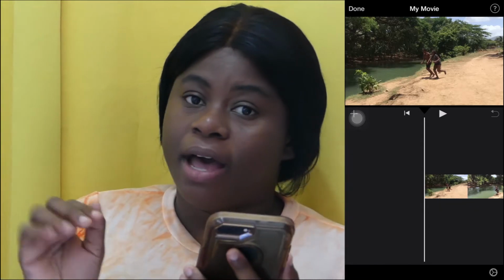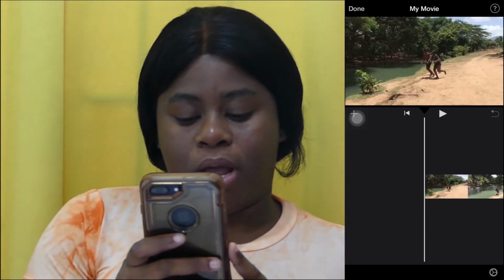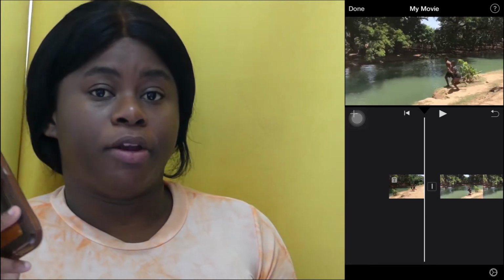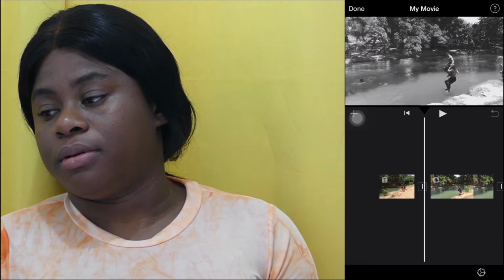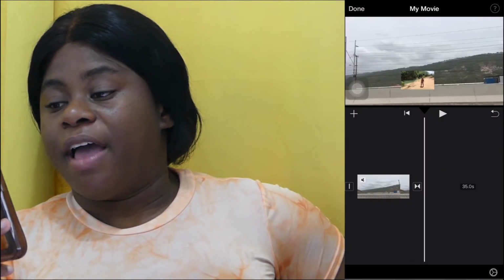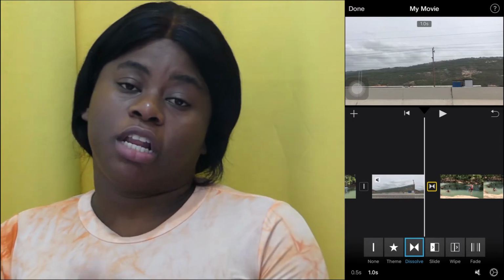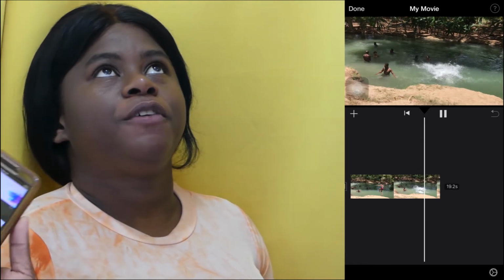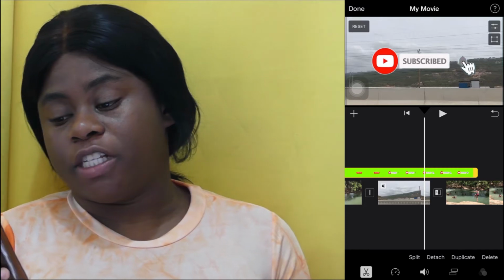HOW TO EDIT LIKE A PRO ON YOUR IPHONE- STEP-BY-STEP TUTORIAL | IMOVIE TUTORIAL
This is such a highly requested video and I finally did it! I hope it helped a lot of you new youtubers on how to edit on your iPhone.

For video intro,outo and many more  contact chin on Instagram at :yogurl_chin

FOLLOW ME

Here's quick access to all of my favorite stuff on amazon--